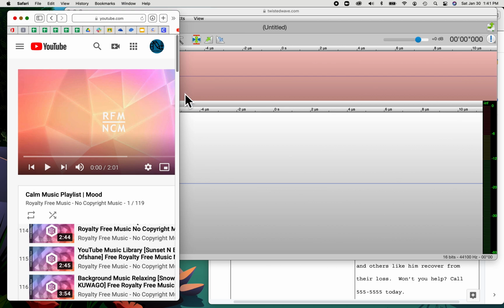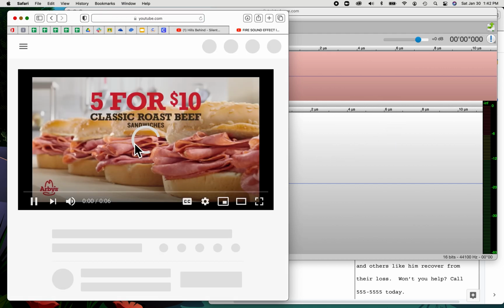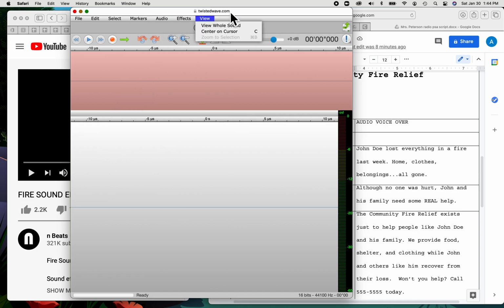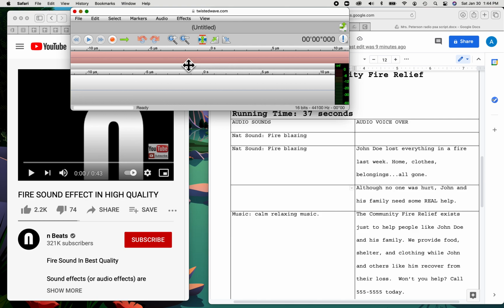2 How to add a sound effect in your PSA